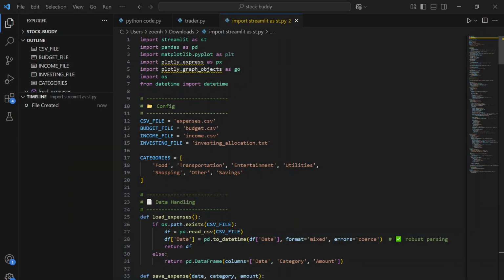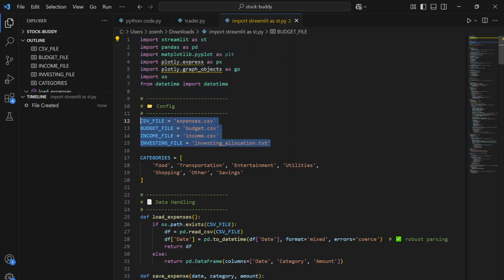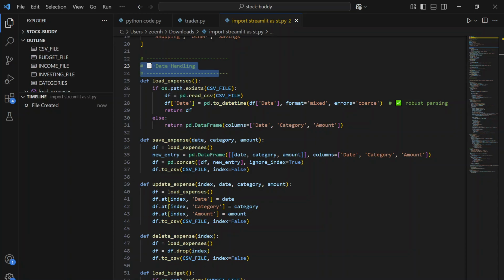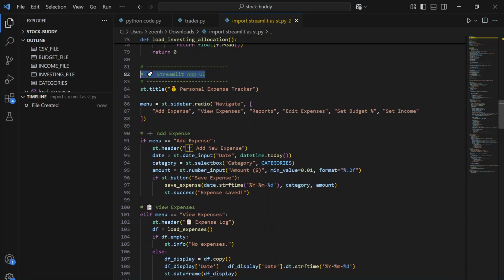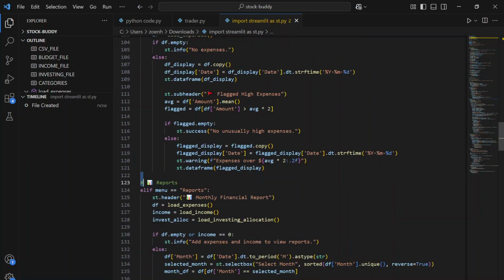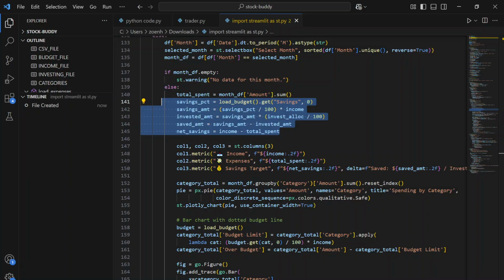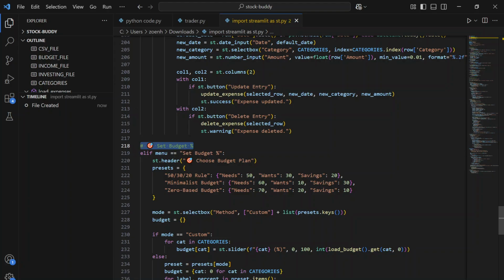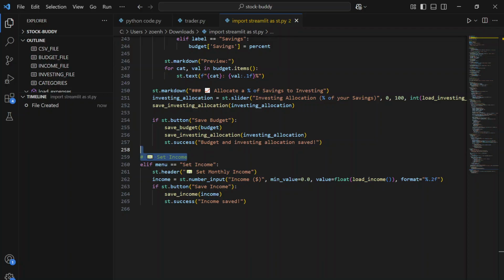FM solo project code explanation